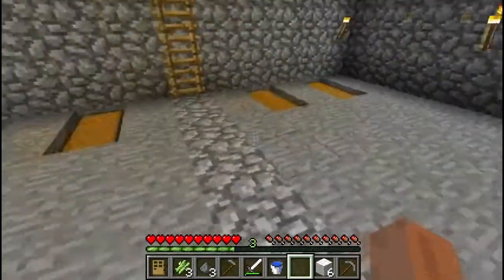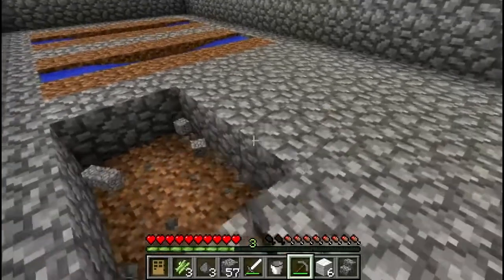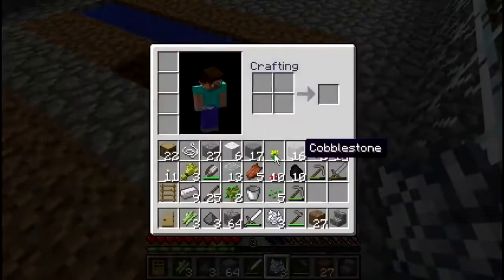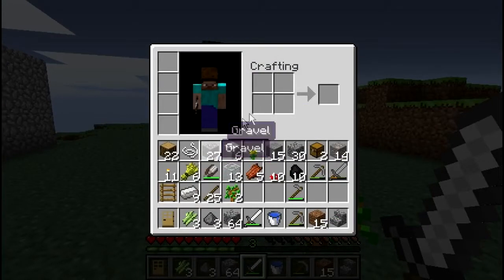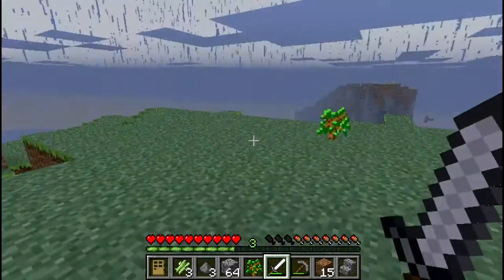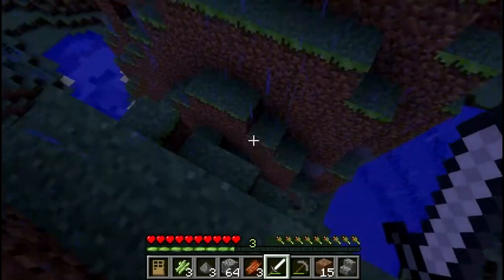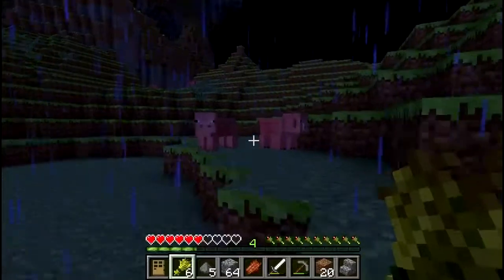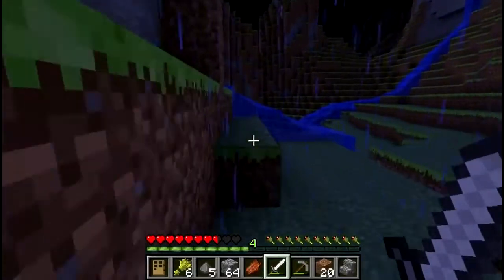Minecraft: Hunt for the end part 5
I finish my farm and really begin the series by seeing an Enderman.